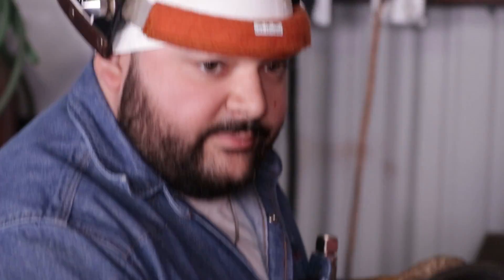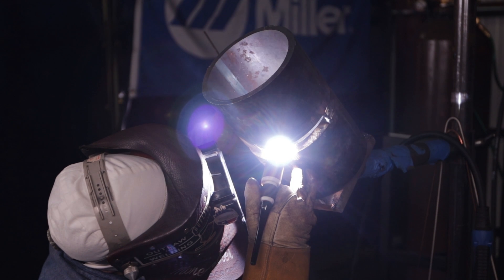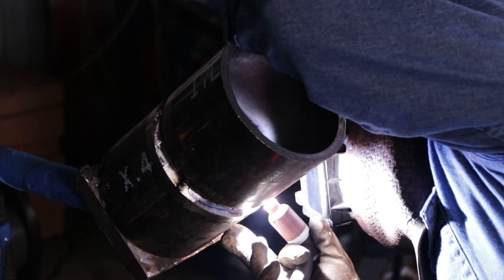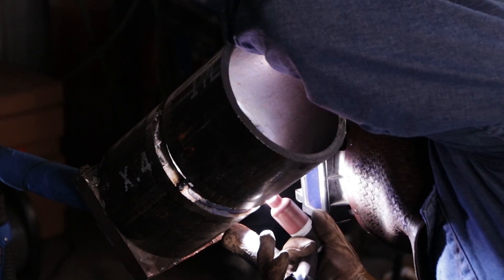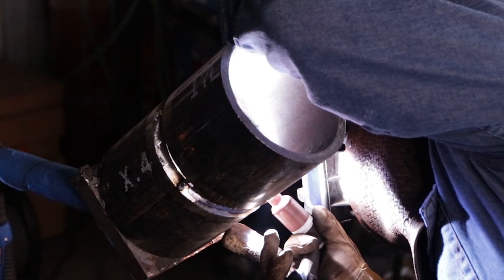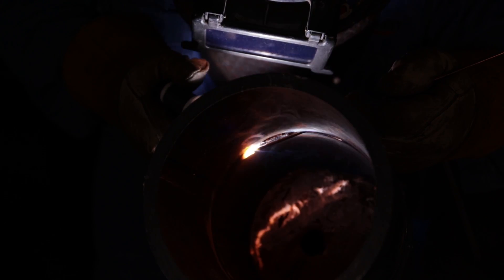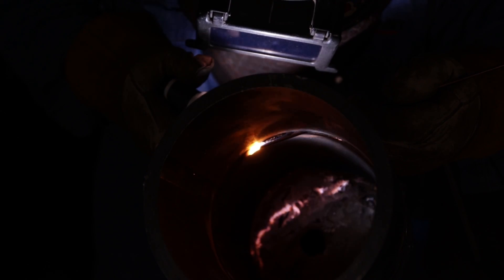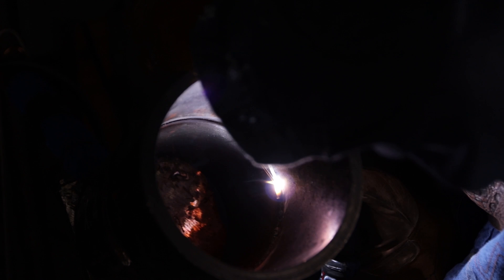Pipe Combo - TIG Root/Hot Pass - Flux Core Fill/Cap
Today we are doing a combo test commonly given in welding shops on a 6" schedule 80 pipe. We are doing a TIG root and hot pass then filling it up and capping it with flux core. Hope this helps someone out!